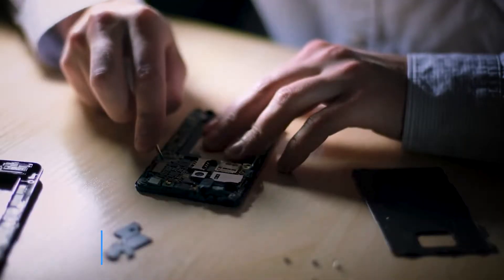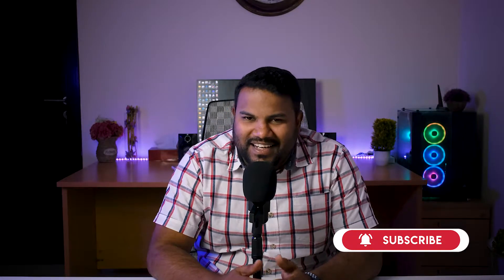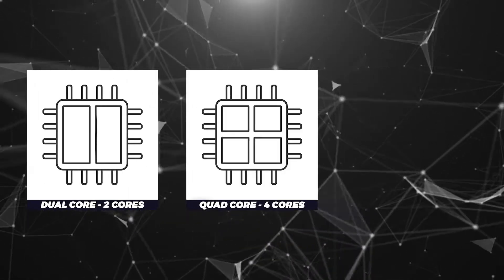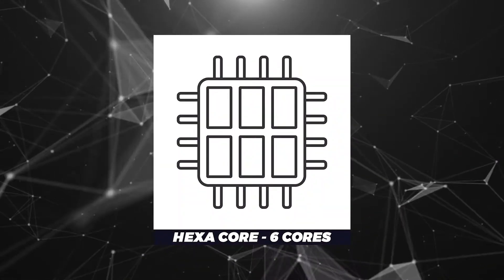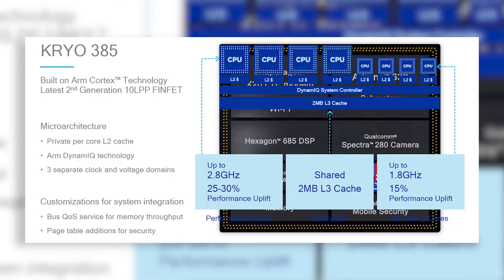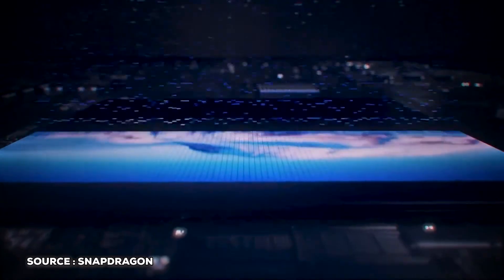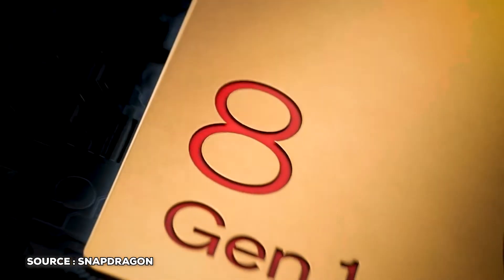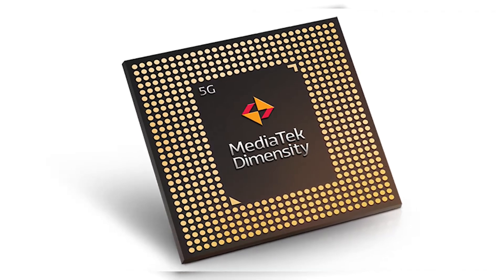What is SoC? 5 Things to Look For in a Smartphone SoC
A processor is directly responsible for the performance of your smartphone. Your phone's processing power will be determined by the apps and tasks you use. You should choose a smartphone with enough processing power while staying within your budget. A high-end processor requires the purchase of a flagship smartphone. Processors are classified according to their clock rates, which are measured in gigahertz (GHz) This is used to refer to the speeds at which each core can accomplish activities.

Multi-core CPUs, on the other hand, may have numerous GHz values, even on high-end models. Snapdragon 200, 400, 600, and 800 are Qualcomm's offerings. Each series has a number of variations that have been released in recent years. The higher the number, the more recent and powerful the series' performance.

Qualcomm has made some changes to the firm starting with the nomenclature for its processors!

Music Details coming Soon.